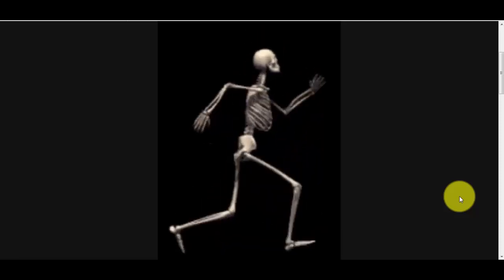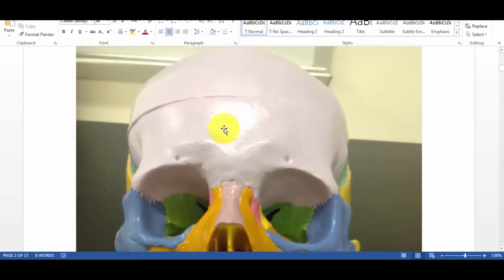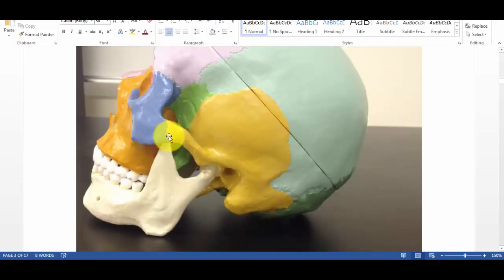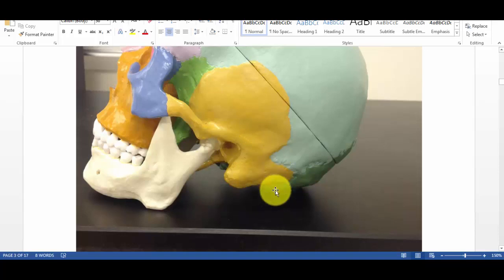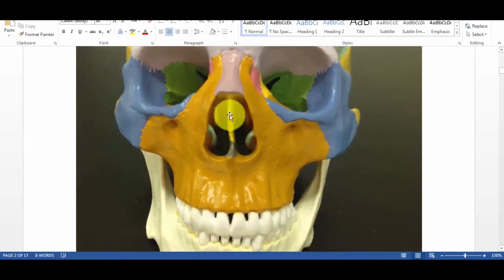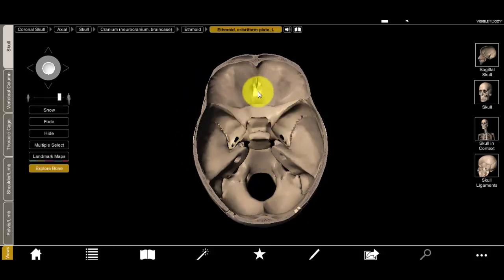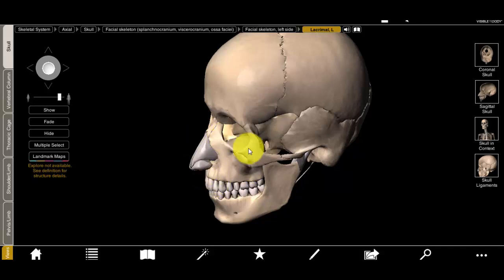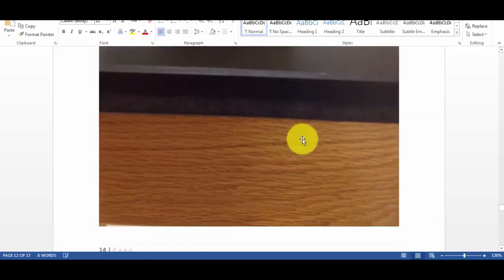Skull Bone Video